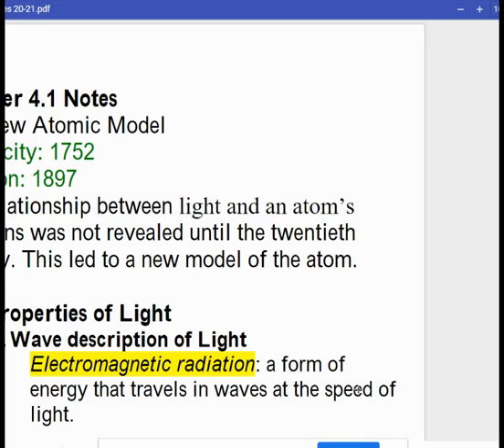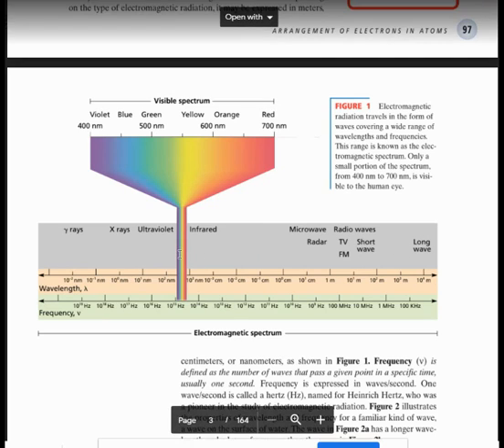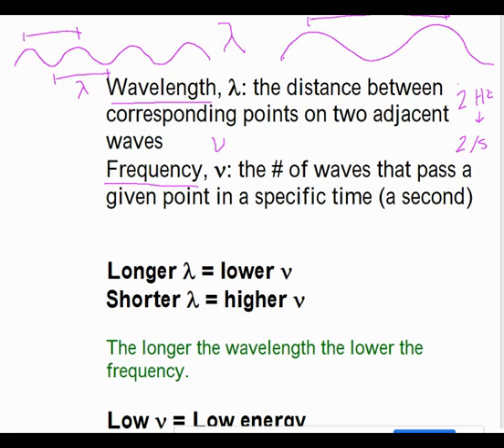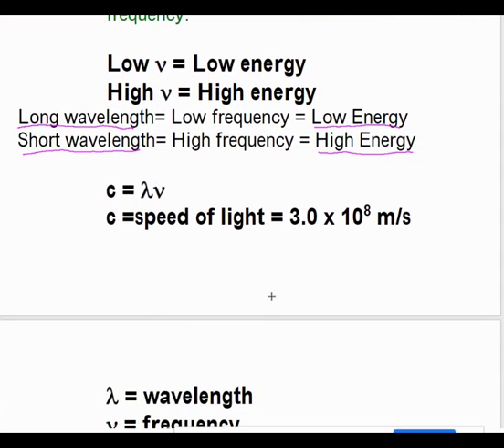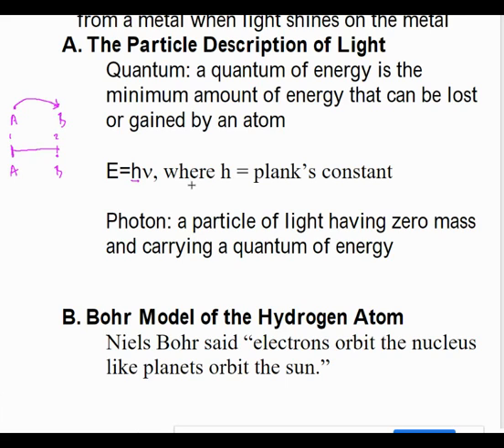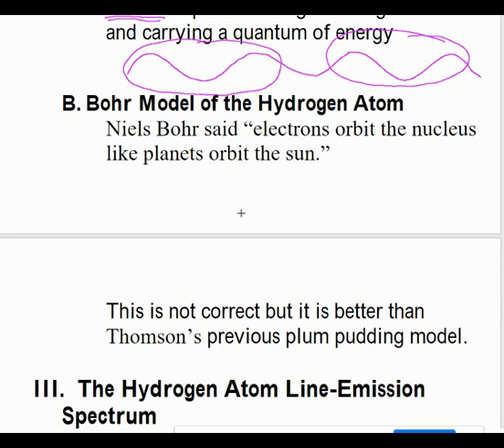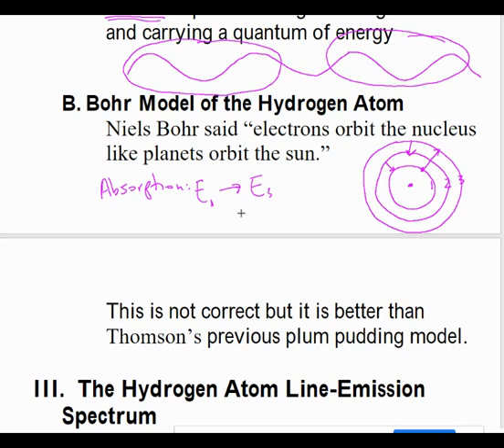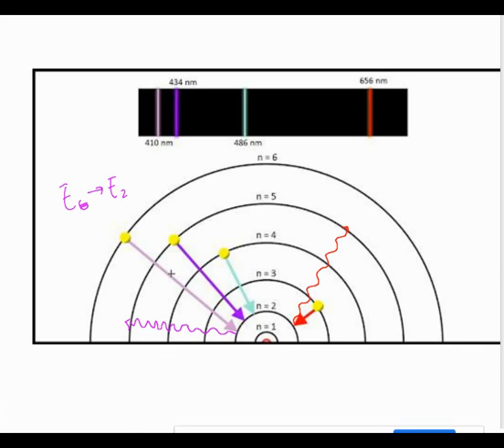H Chem Chapter 4.1 Notes: Electromagnetic Radiation